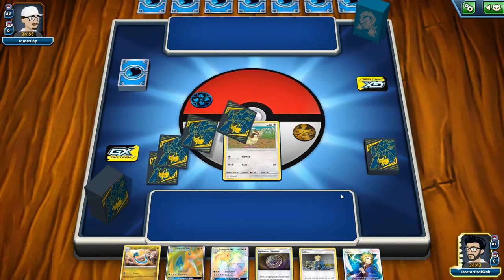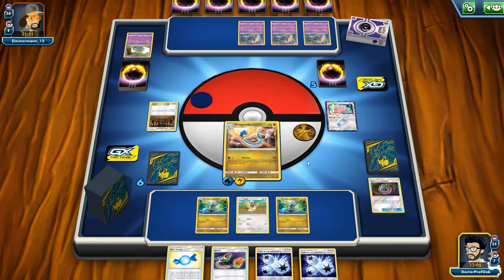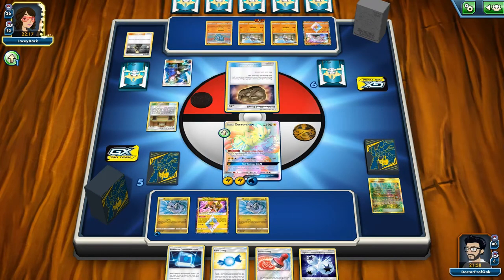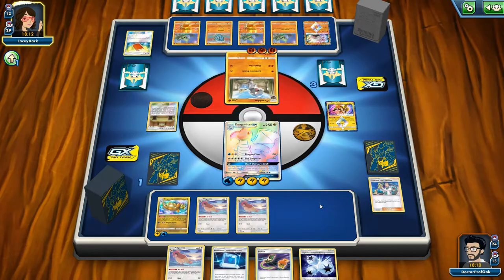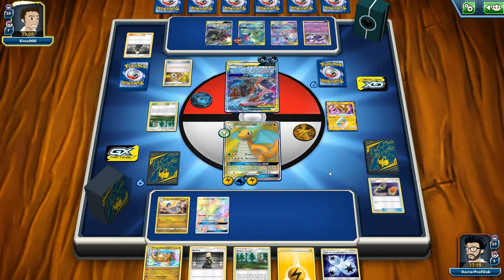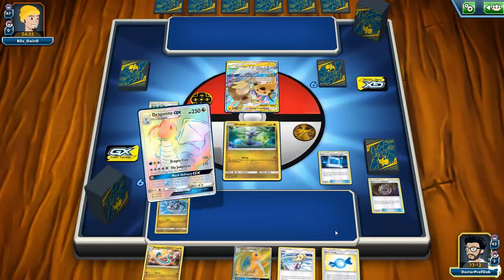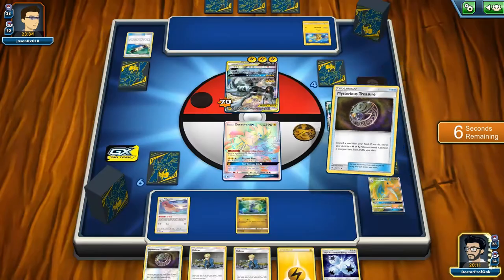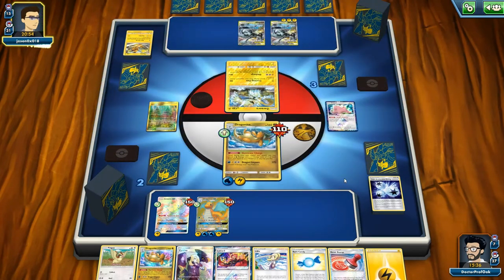THE META CRUSHER - Dragonite GX Game Plays | Post Rotation - Pokemon TCGO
Check out the all new CUSTOM Deck - Meta Crusher Dragonite GX deck with game plays. Post Rotation Budget deck for quick wins!

Discord Link: (The Servers still new, we need you fill it up!)

#Pokémon - 18

* 1 Ditto {*} LOT 154
* 2 Pidgey TEU 121
* 3 Pidgeotto TEU 123
* 2 Dratini UNM 147
* 2 Dratini DRM 34
* 1 Dragonair UNM 149
* 2 Dragonite UNM 151
* 1 Dragonite-GX DRM 67
* 2 Dragonite-GX UNM 229
* 1 Tapu Koko {*} TEU 51
* 1 Zeraora-GX LOT 221

* 4 Mysterious Treasure FLI 113
* 2 Viridian Forest TEU 156
* 3 Pokémon Communication TEU 152
* 2 Switch CES 147
* 1 Fisherman CES 130
* 1 Reset Stamp UNM 206
* 3 Cynthia UPR 119
* 4 Volkner UPR 135
* 1 Lance {*} DRM 61
* 2 Lillie UPR 125
* 3 Rare Candy CES 142

#Energy - 16

* 5 Water Energy SMEnergy 12
* 7 Lightning Energy SMEnergy 13
* 4 Triple Acceleration Energy UNB 190